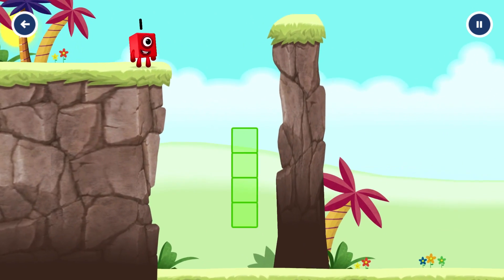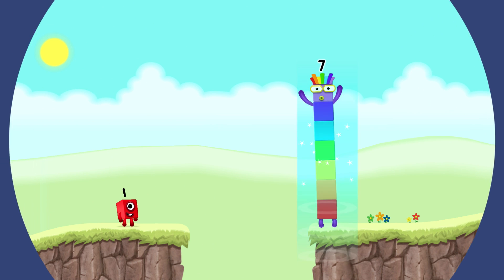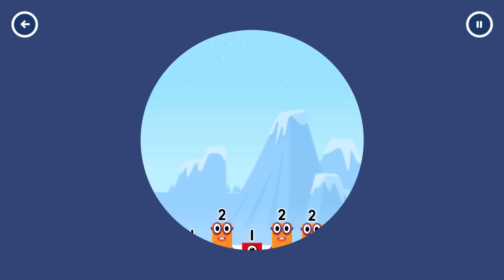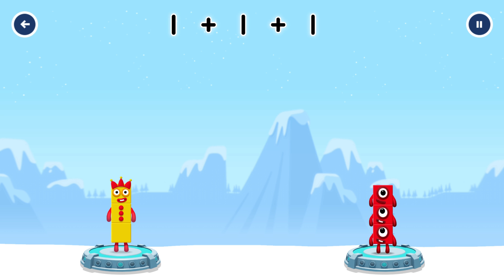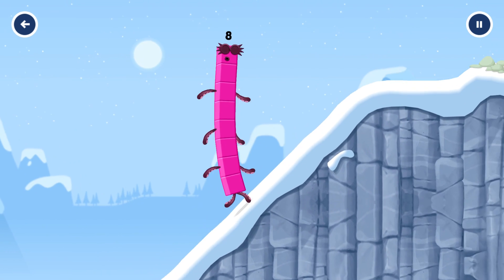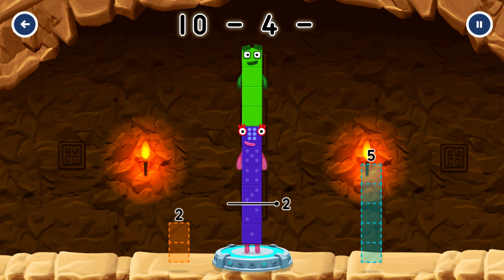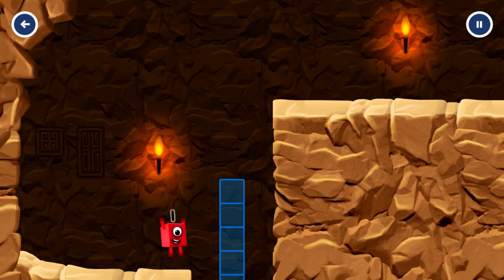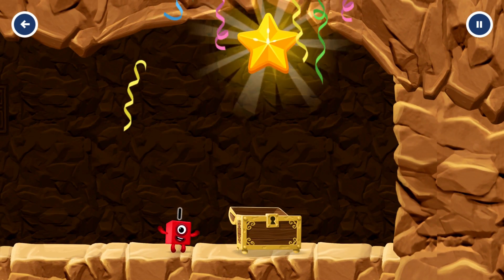Numberblocks 7 Number Magic Run - Meet the Number Seven with Numberblocks | CBeebies Go Explore Game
Meet the number 7 and practise your numeracy skills with the help of your favourite Numberblocks 1-10 characters in Number Magic Run, a new game that’s now available in the CBeebies Go Explore app. Featuring popular numberblocks characters from the hit CBeebies show, Numberblocks Number Magic Run includes simple addition, subtraction and puzzle solving.

TIMESTAMPS
00:00 - Numberblocks 6 Numberland
03:42 - Numberblocks 6 Mountains
08:02 - Numberblocks 6 Caves

Numberblocks Number Magic Run offers you the opportunity to engage in mathematics in a fun and encouraging environment. Mixing learning with simple game-play, you can learn at your own pace as you help the Numberblocks 1-10 characters travel through numberland, mountains and caves in search of some shiny treasure.

Numberblocks Number Magic Run was developed by BBC Children’s with help from an education consultant. Download the Go Explore app now via the Apple, Google Play and Amazon app stores.